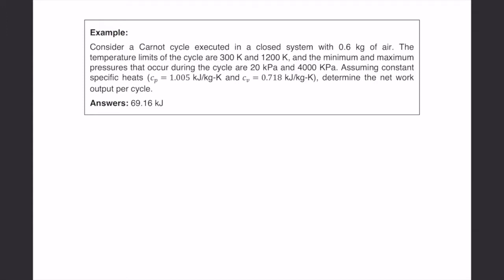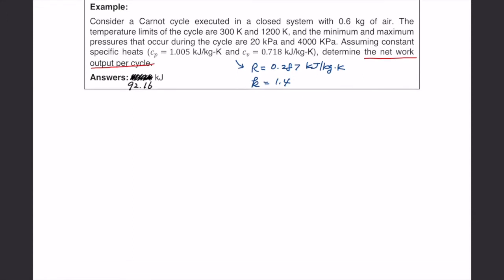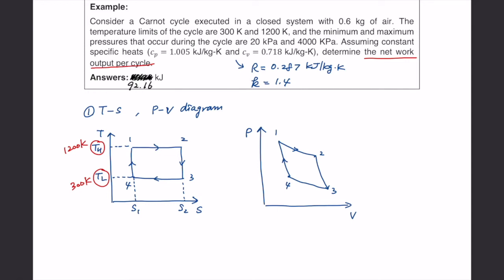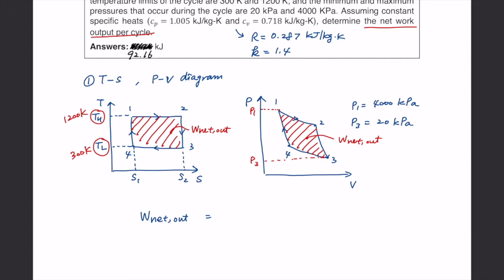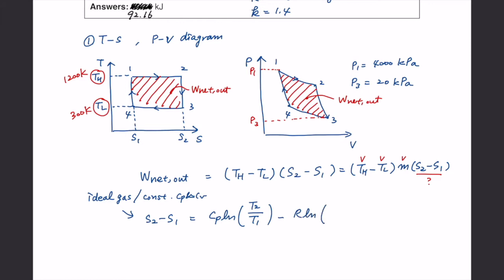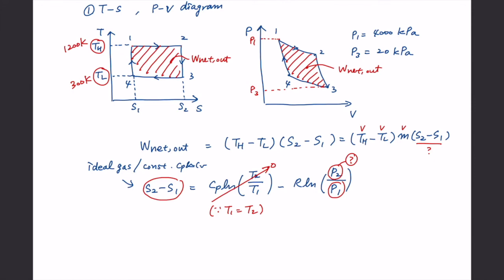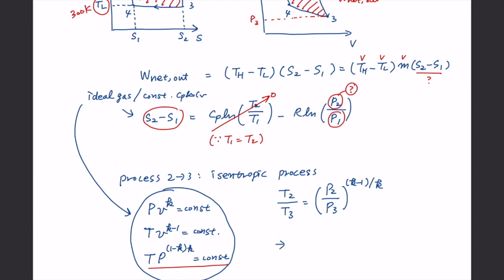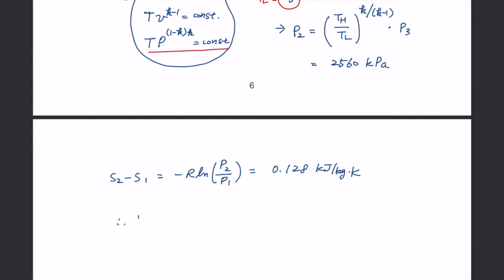Thermodynamics Lecture 23 - Example